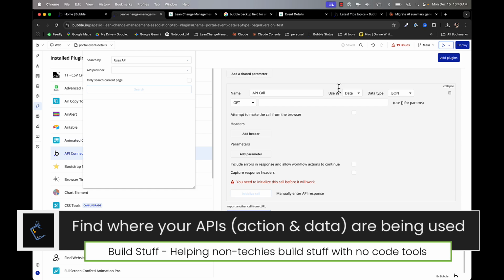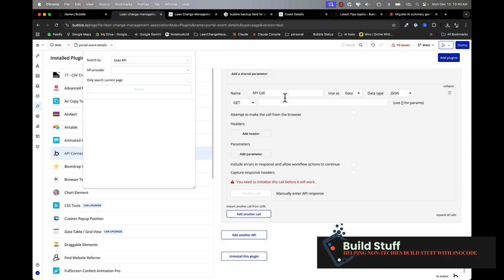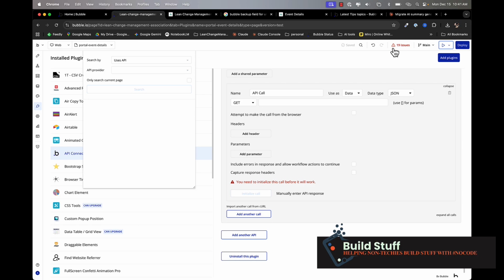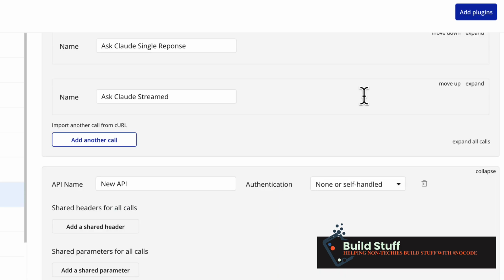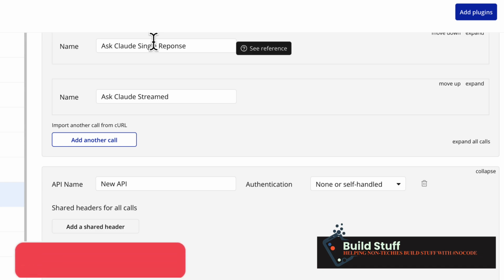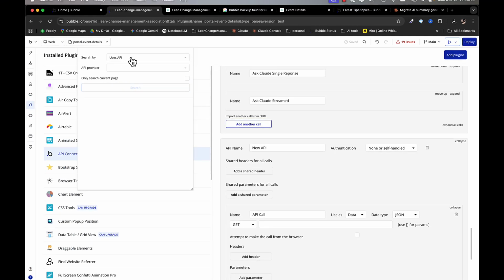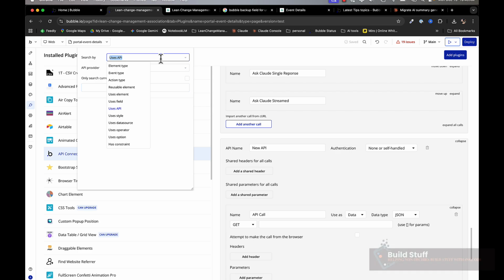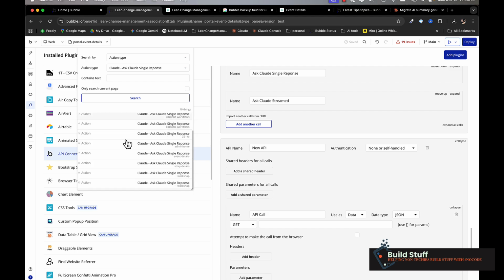How to find where all of your APIs are being used in Bubble.io